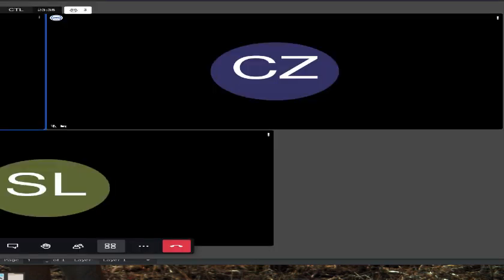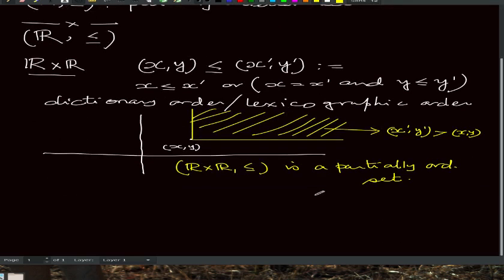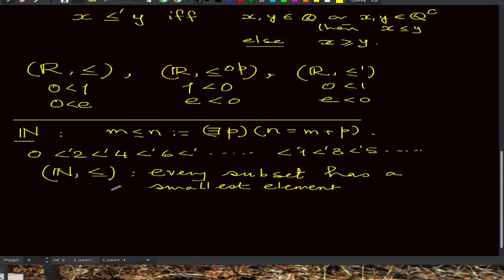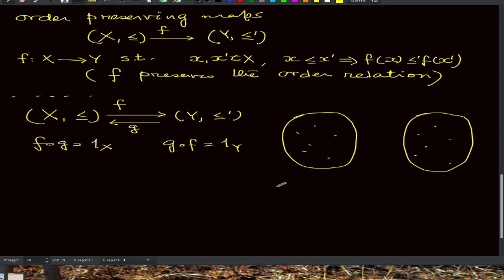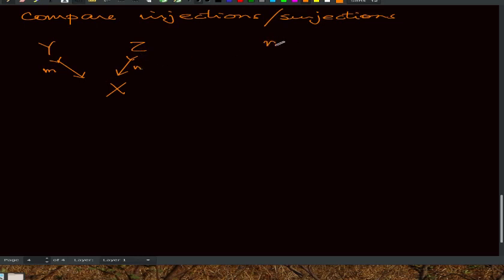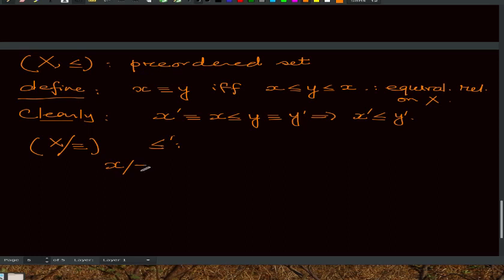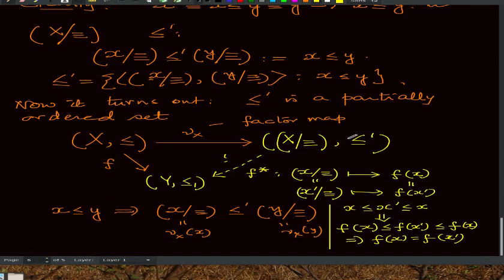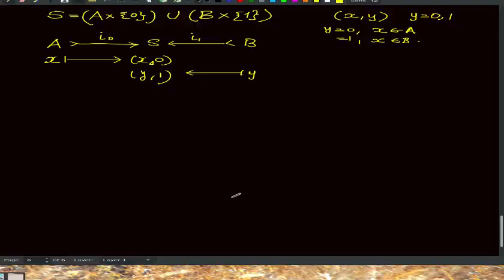STL 19 08092021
order structures